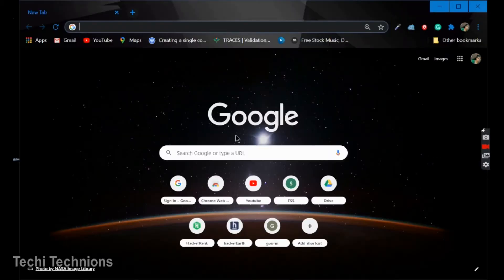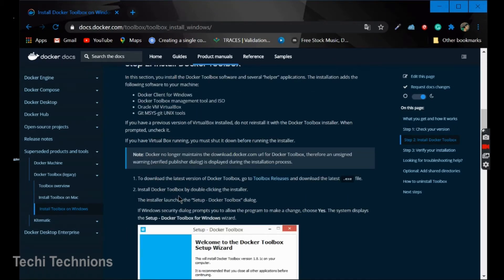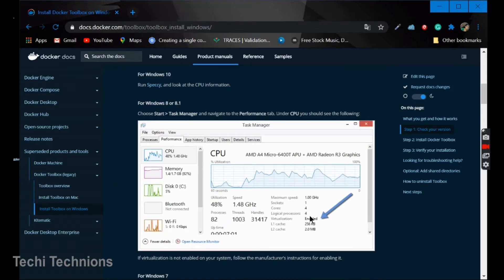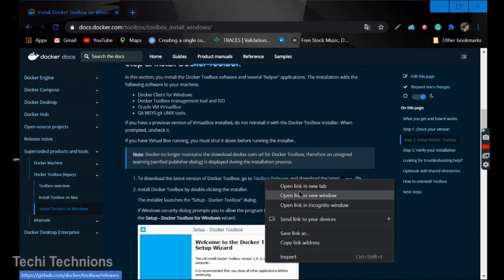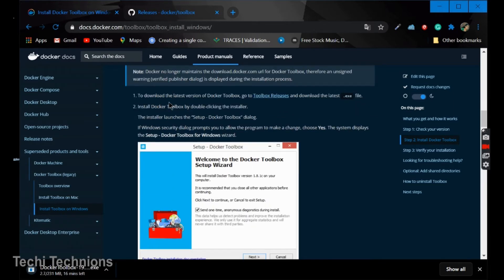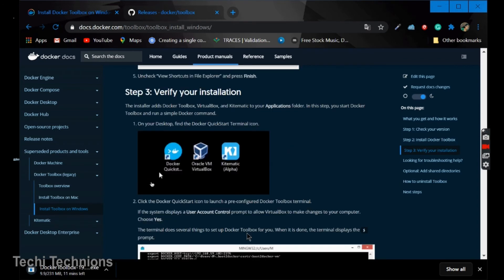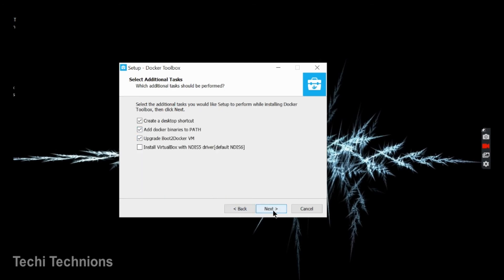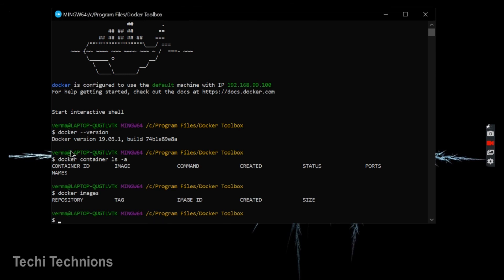Docker Installation using Docker ToolBox on WINDOWS 10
You will learn how to install docker using the docker toolbox on a windows system.

Hey Everyone,